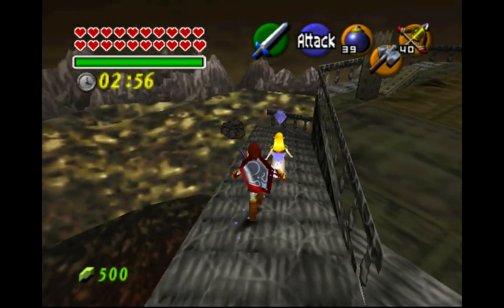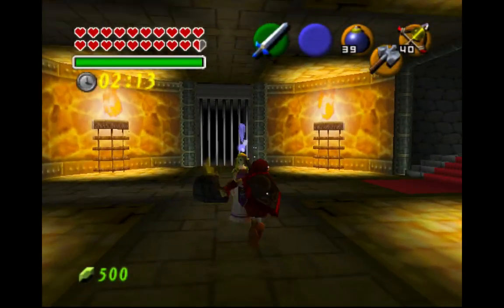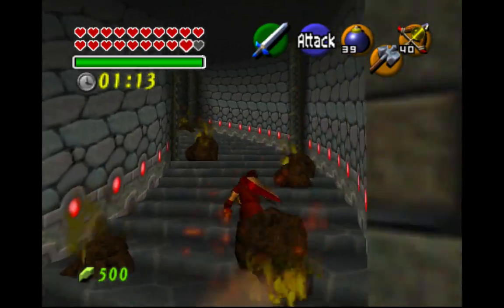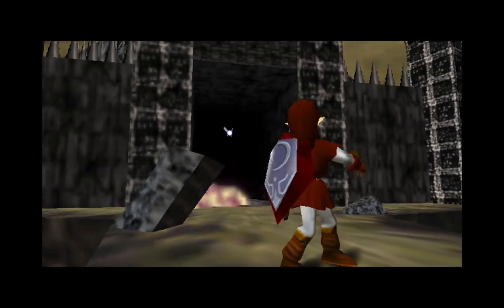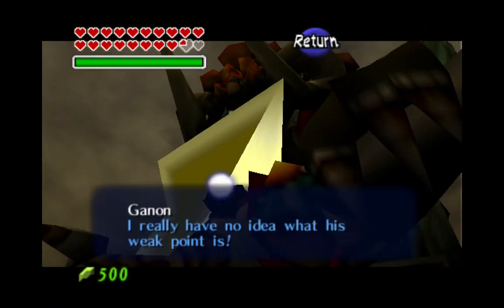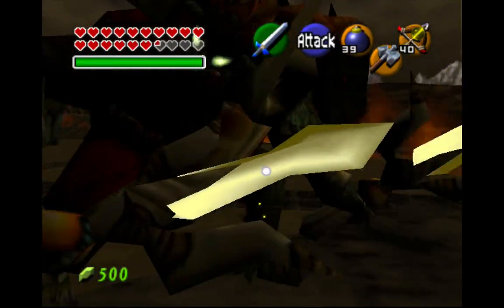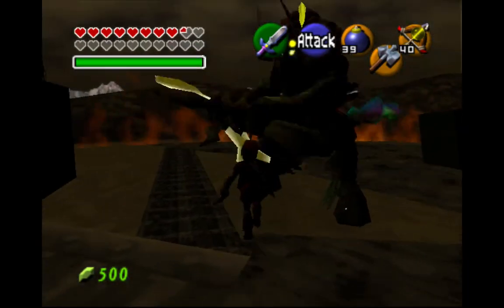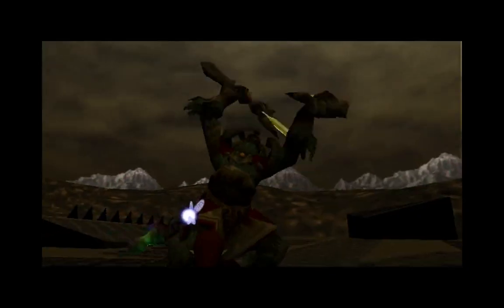Let's Play The Legend of Zelda: Ocarina Of Time - #48: The Battle With Ganon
In this episode, we make our way out of Ganondorf’s Tower, only to find that we are not done yet.  Can we destroy the final evils of the world and restore peace to Hyrule once and for all?

I’ll be posting the ending and credits later today.